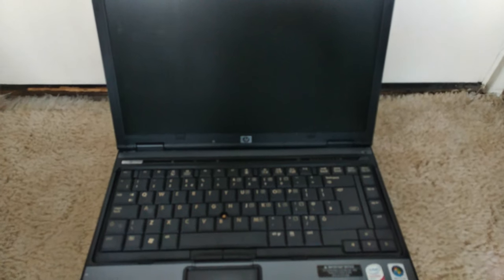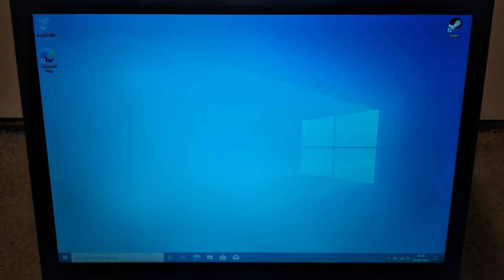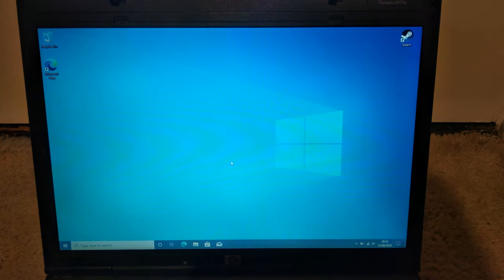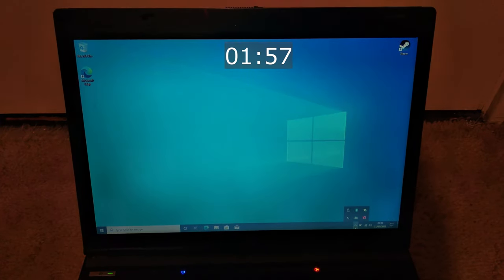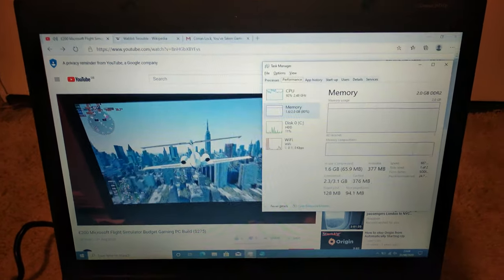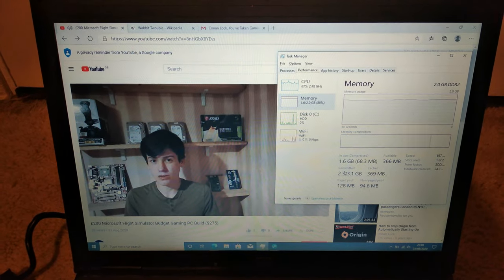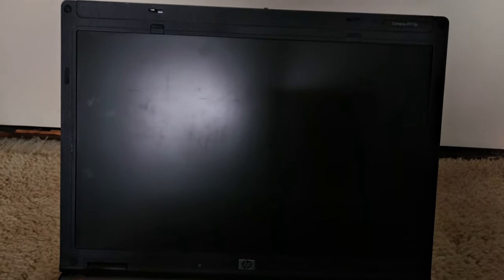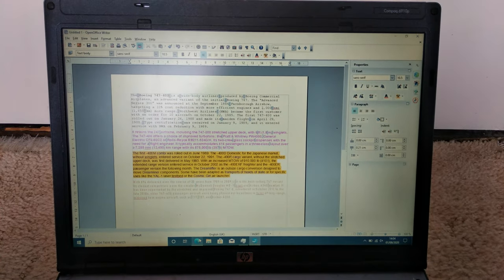Will SSD and RAM Speed Up a Slow/Old Laptop or Computer?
Using a laptop with a fairly common Core 2 Duo CPU, in this video I test how much an upgrade of an SSD and more RAM will actually affect an old or slow system.